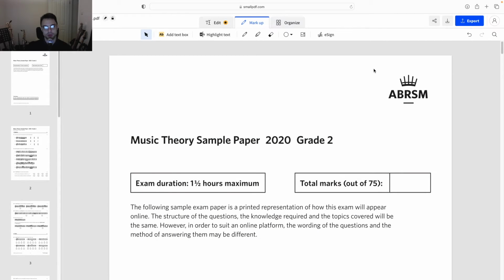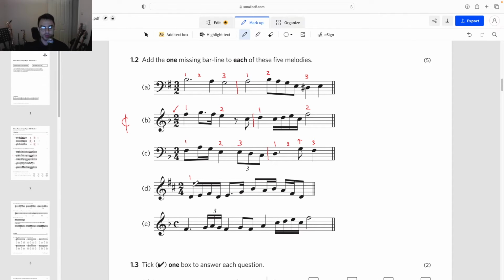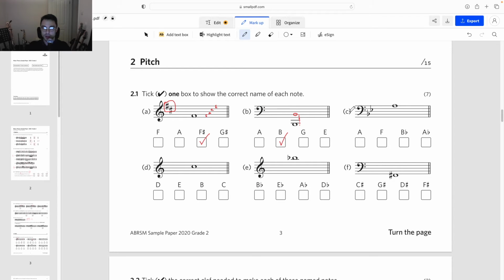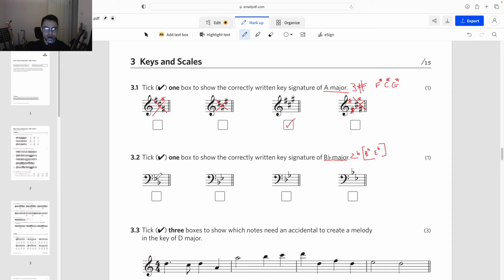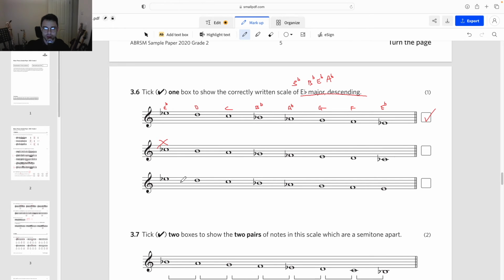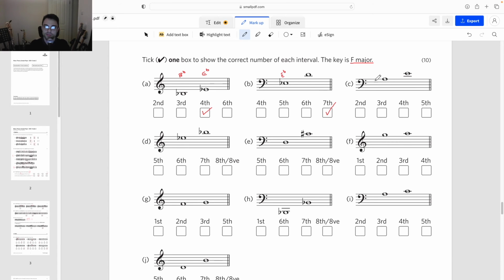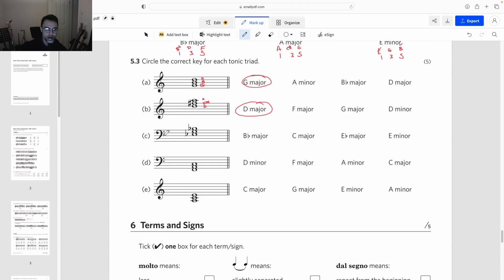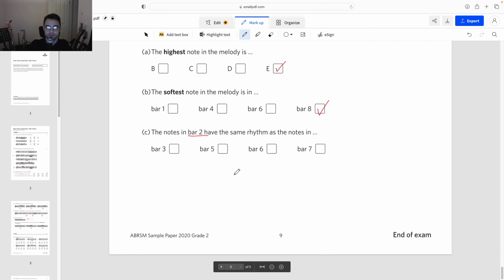Pass Grade 2 Music Theory with distinction (ABRSM theory exam)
Follow along with this video as I guide you through the grade 2 theory paper.